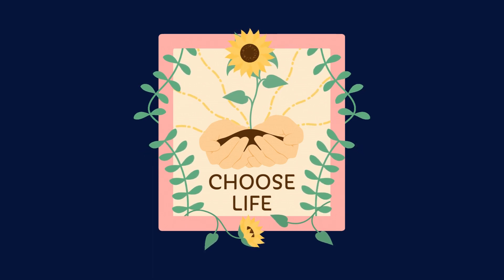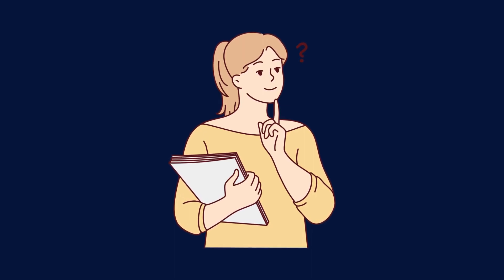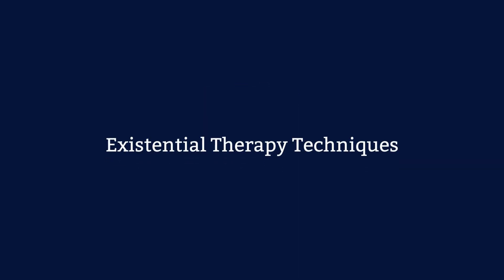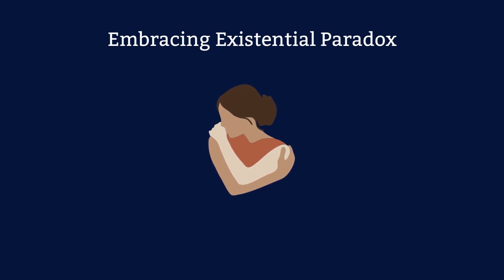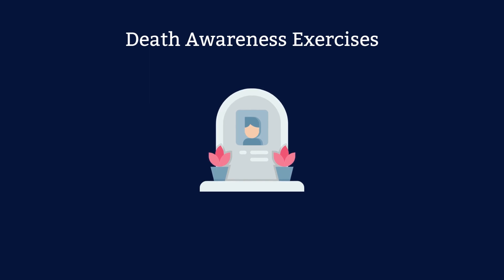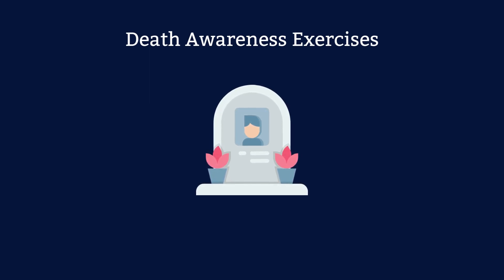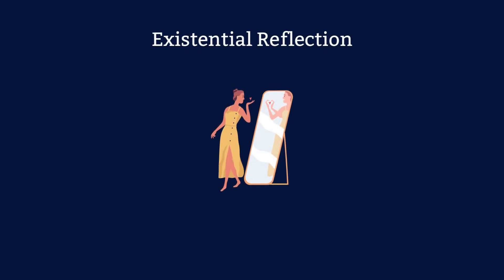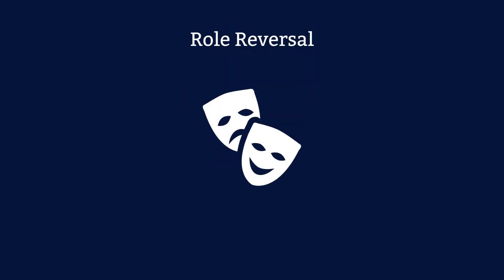Existential Therapy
Existential Therapy Techniques can help people understand their lives. Learn how these techniques can be used for emotional well-being and growth:

Intro 0:00
What is Existential Therapy 0:03
Existential Therapy Techniques 0:51
Carepatron 2:43